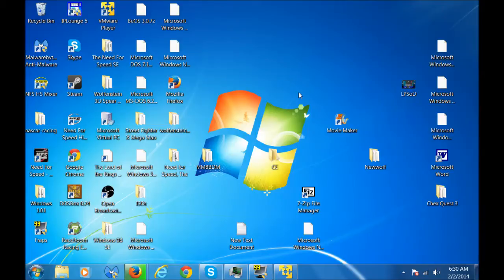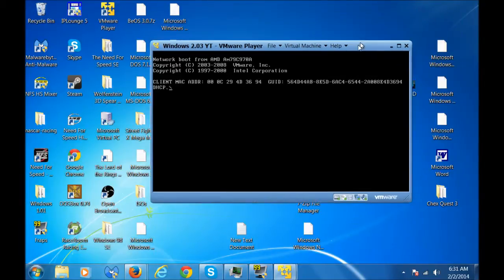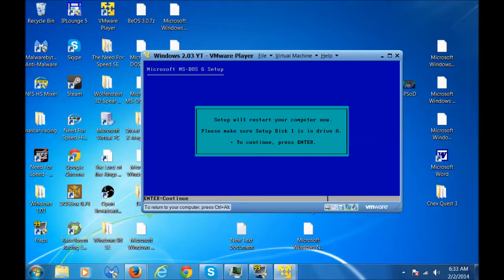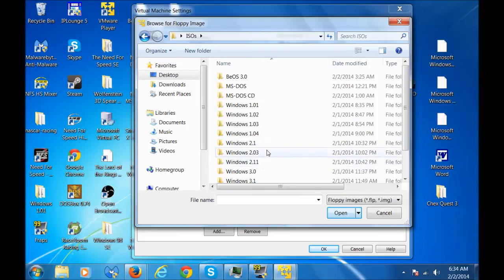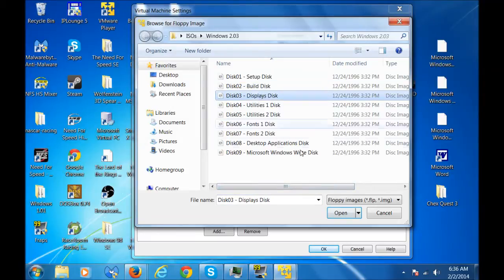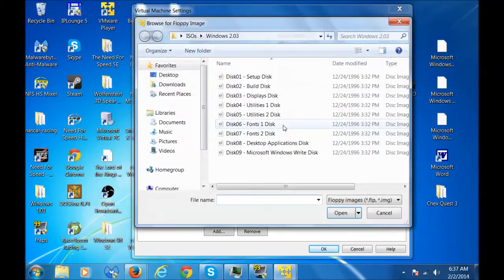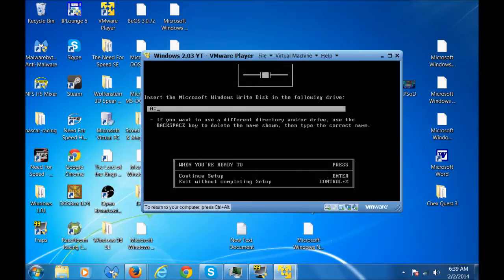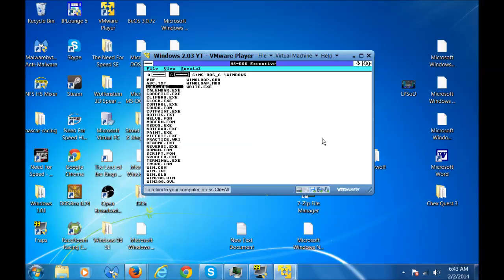How to install Windows 2.03 on VMWare Player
A tutorial on how to install Windows 2.03 on VMWare Player, hope it's helpful!